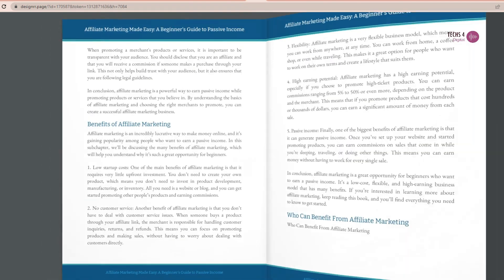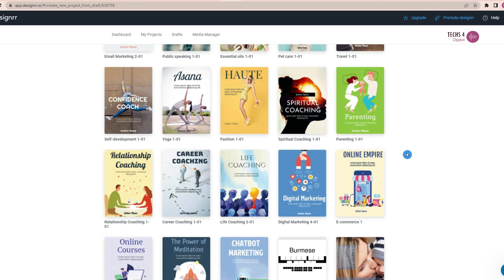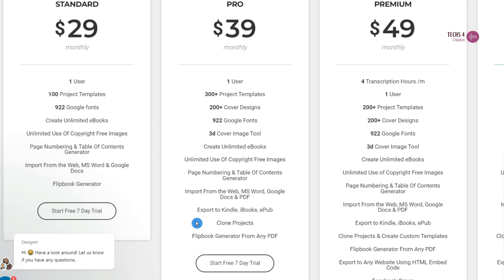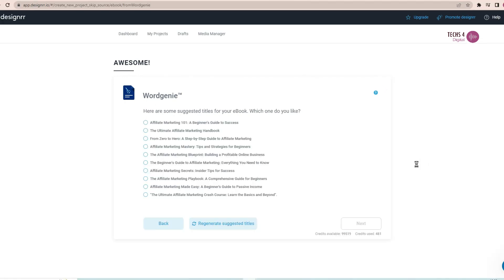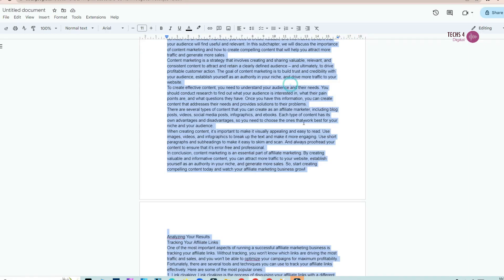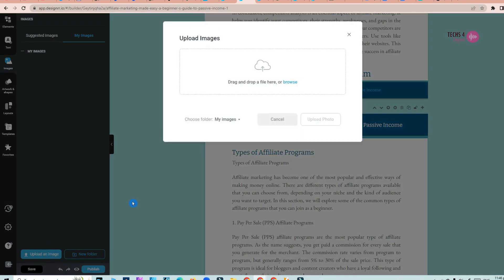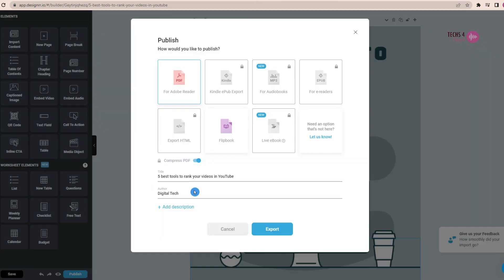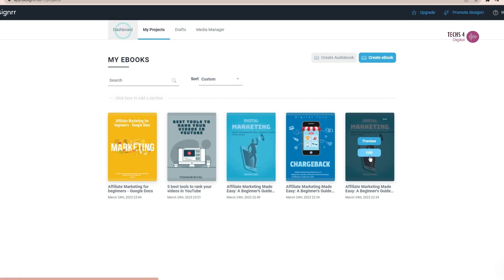Designrr tutorial 2023- How to create a lead magnet and ebook| Word genie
In this video, I'm going to show you how to create an ebook using DESIGNRR. This is a great way to create an ebook that you can sell online or use as lead magnets for your business.

If you're looking to create an ebook and sell it online or use it as lead magnets for your business, then this is the video for you! DESIGNRR makes it easy to create a great ebook that you can sell to your customers. In this video, I'll show you how to create your ebook using DESIGNRR.

►How to use designrr,  how to create ebooks
►lead magnet,
►lead magnet ideas
►lead magnets ideas
►lead magnet examples
►designrr word genie
► how to create a lead magnet in designrr
► how to create an ebook, designrr tutorial

GEARS I USE, GEARS I RECOMMEND ▬▬
☼☼My 21" DELL Monitor
☼☼ USB Condenser Microphone
☼☼ GRAPHICS CARD